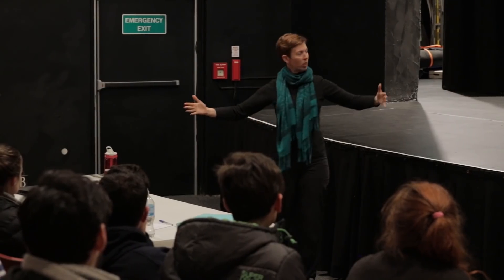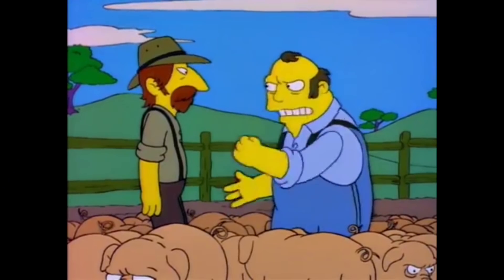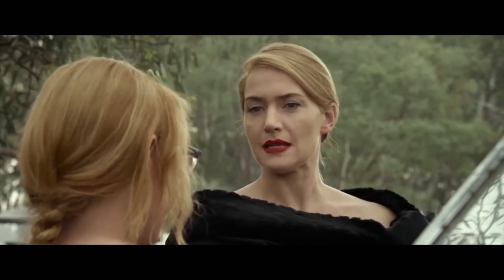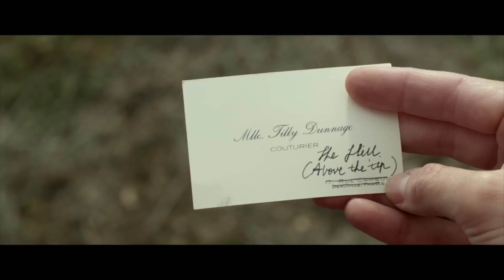How to do an Australian accent with VCA Senior Lecturer Leith McPherson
Leith McPherson, Senior Lecturer (Voice and Movement) at the Victorian College of the Arts, shows you how to do a convincing Australian accent.

Find out more about Theatre and Acting at the Victorian College of the Arts, University of Melbourne